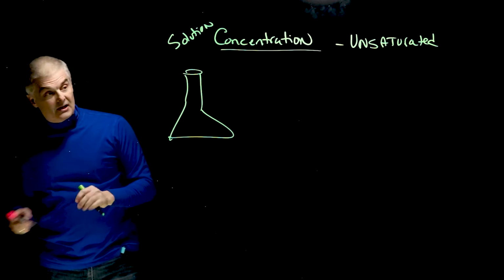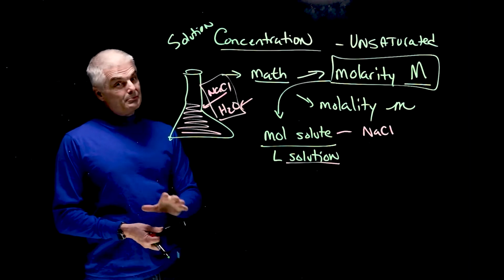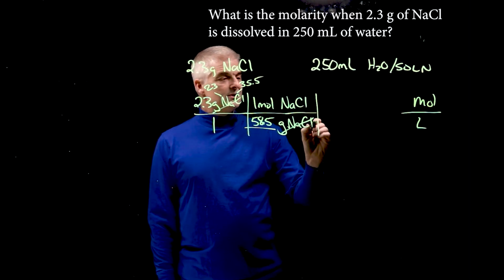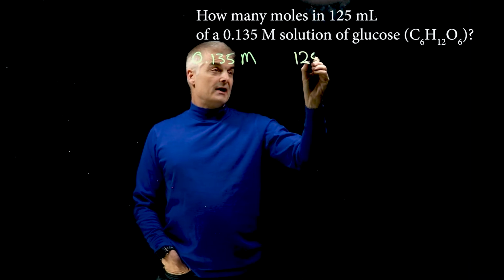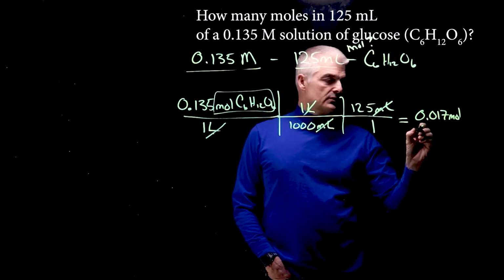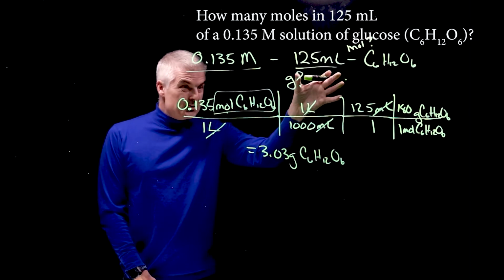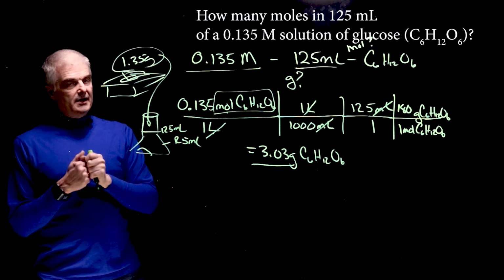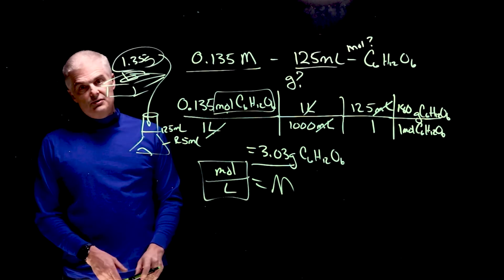Concentration and Molarity Simplified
How do chemists measure the concentration of solutions? How do you make up an actual solution with a specific concentration using a volumetric flask and a scale?

Learn from award-winning teacher Jon Bergmann. This is video 4 in Mr. Bergmann's unit on Solution Chemistry.